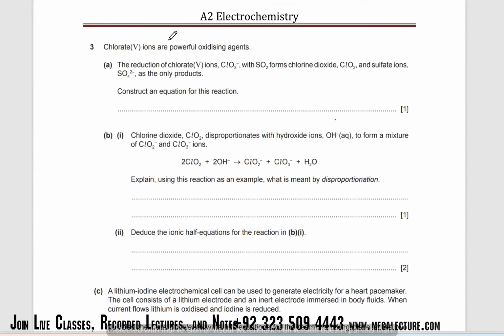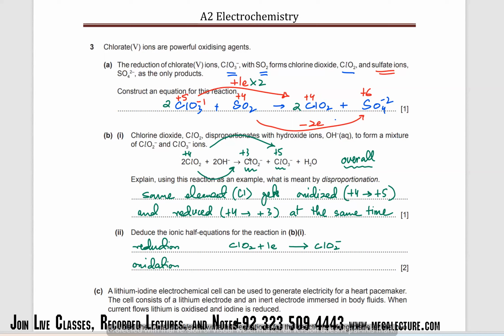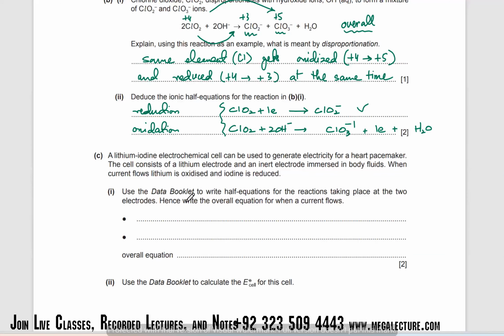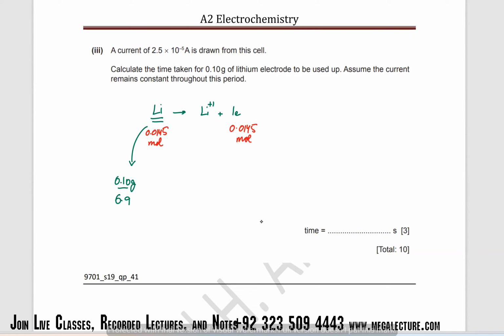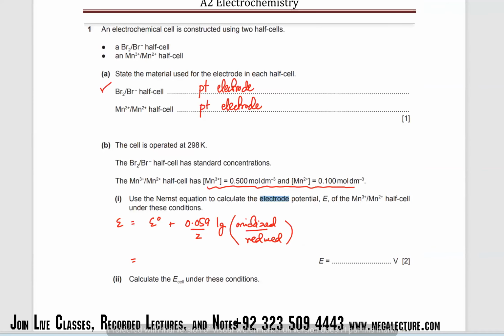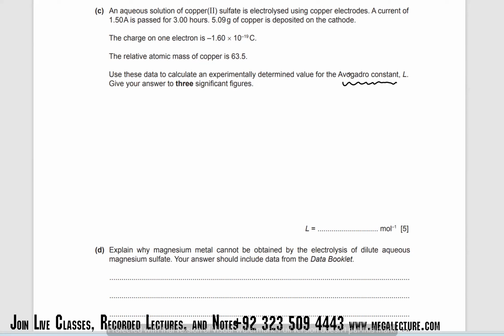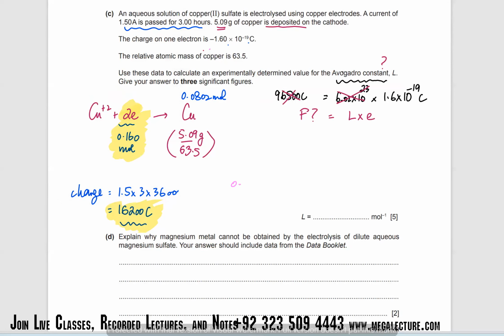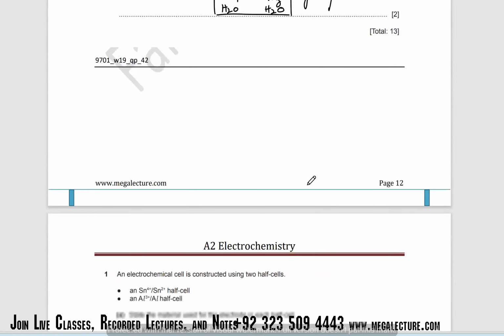27 Jul 2023 - A2 Chemistry - Electrochemistry - Past Papers Solved - Electrochemistry Past Papers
27 Jul 2023 - A2 Chemistry - Electrochemistry - Past Papers Solved - Electrochemistry Past Papers